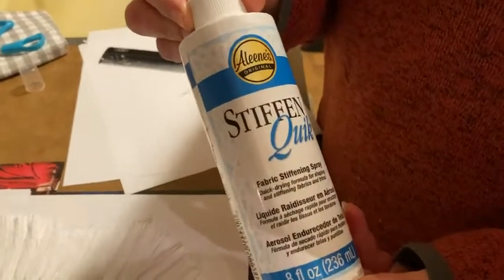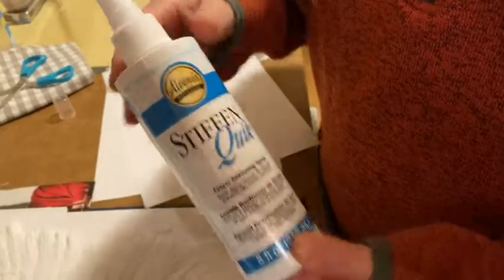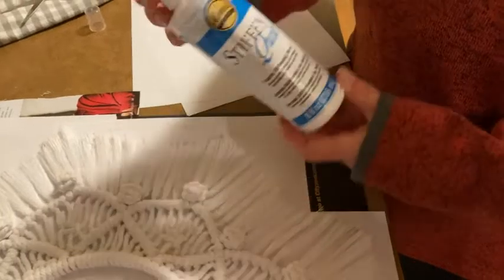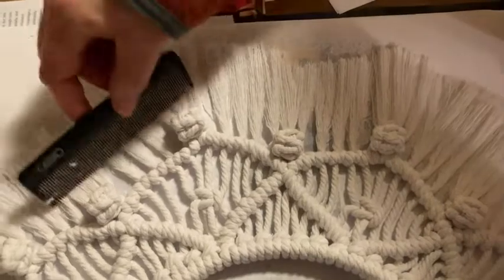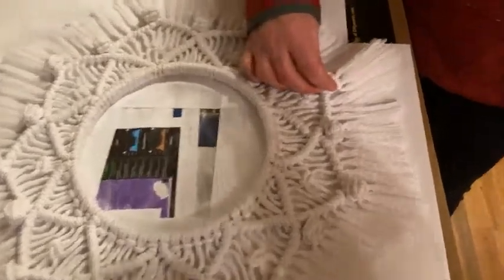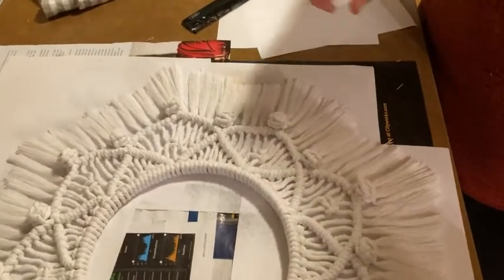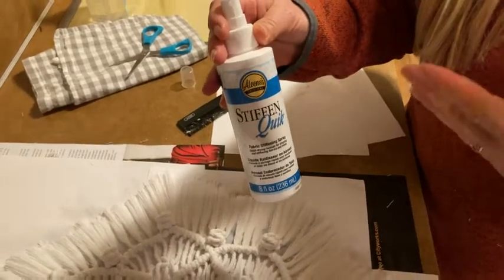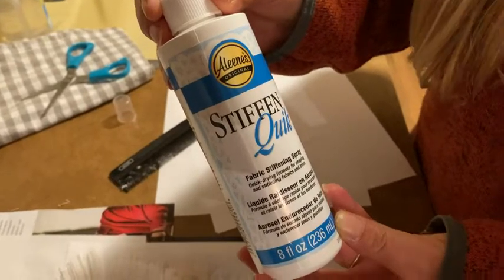Aleene's Stiffen Quick Fabric Stiffening Spray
In this video I talk about some spray I got on amazon for one of my macrame projects. I will also show you how to use it. This is Aleene's Stiffen Quick Fabric Stiffening Spray.